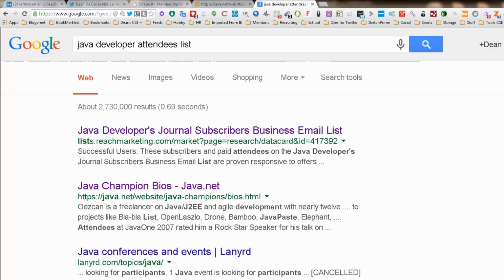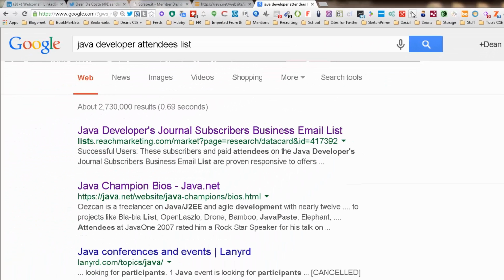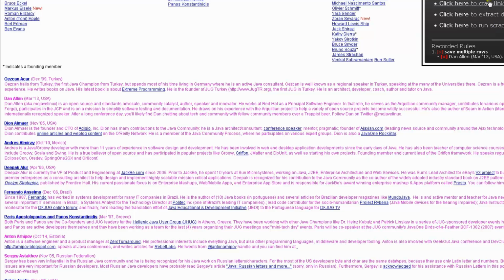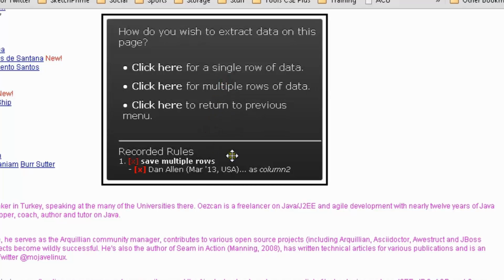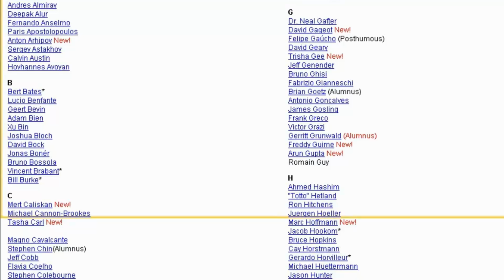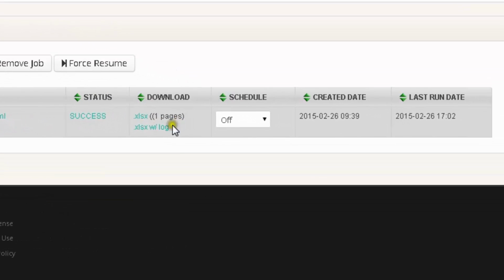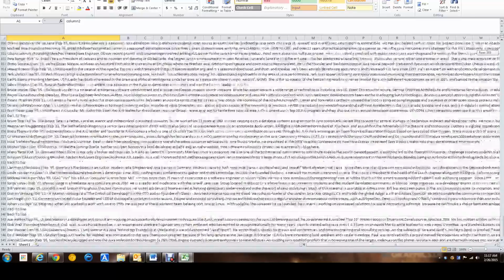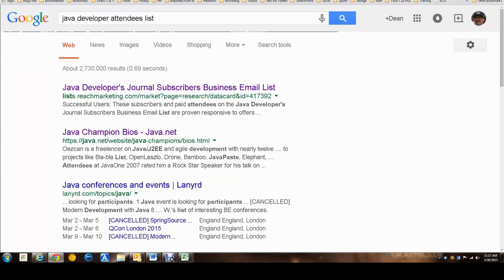Scrape.It: Recruiting Tool To Scrape Your Data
Scrape.it allows you to scrape data from both public and private sites that require a log in. Of course you'll need to be logged in to achieve a private web-scrape but it's achievable.